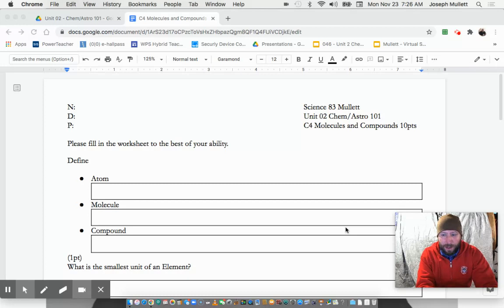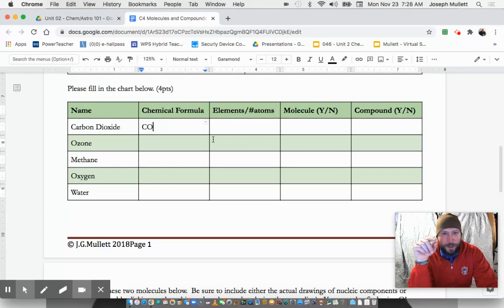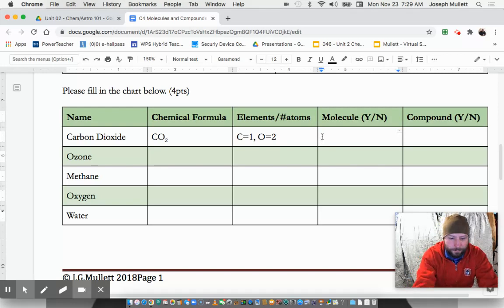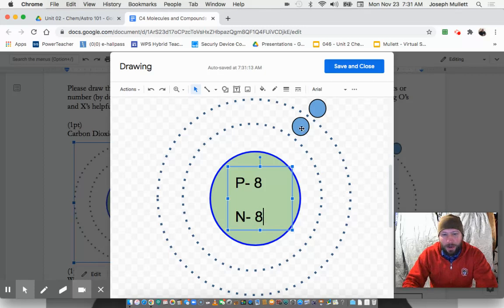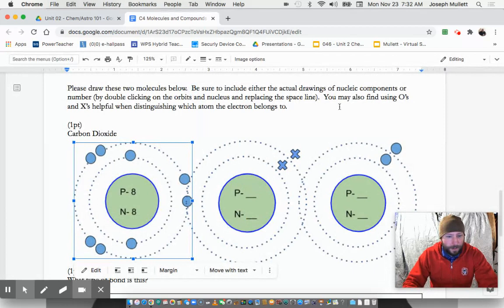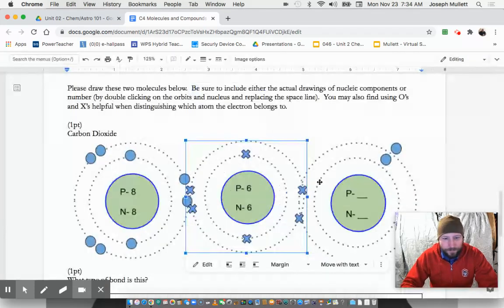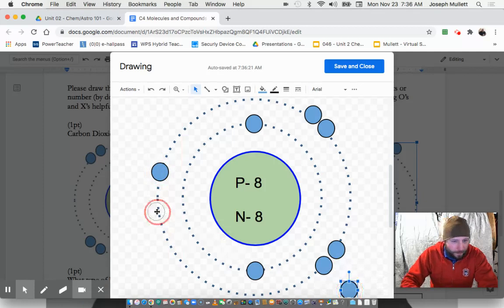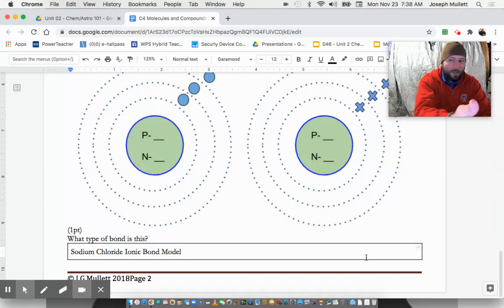C4 - Molecules and Compounds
Description on how to complete the C4 worksheet